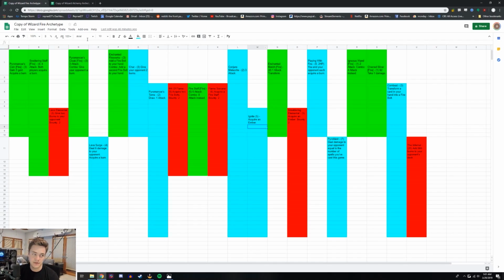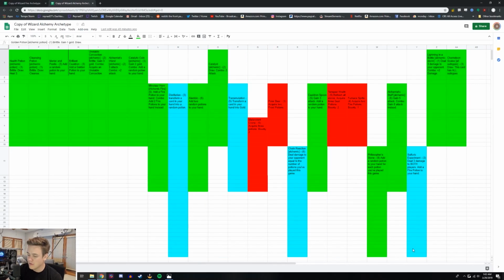March 2019 Update | The Bazaar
Here is my update video for last month's developments of The Bazaar. Watch this video to check out our progress on game design, art, mechanics, and more.

Founded by Andrey Yanyuk (“reynad”) out of his own pocket, the roster now stands among the most decorated of teams in esports and features some of the best competitors and broadcast personalities in Hearthstone, HotS, H1Z1, Fortnite, PUBG, CS:GO, WoW, Shadowverse, the FGC, LoL, Summoners War, and FIFA.

This channel focuses primarily on a variety of funny stream highlights and esports moments by the founder of Tempo Storm Andrey “Reynad” Yanyuk.